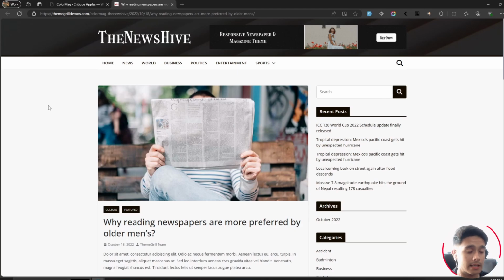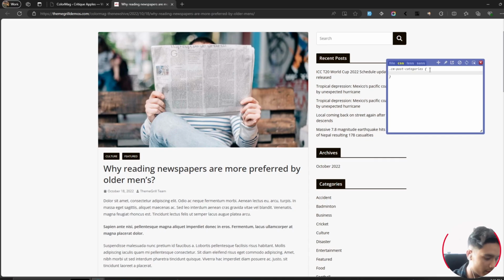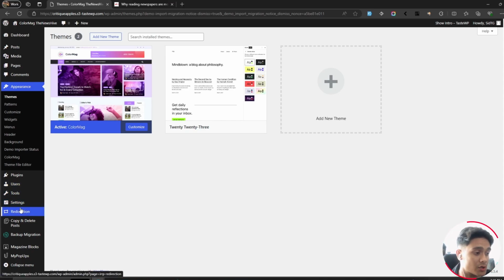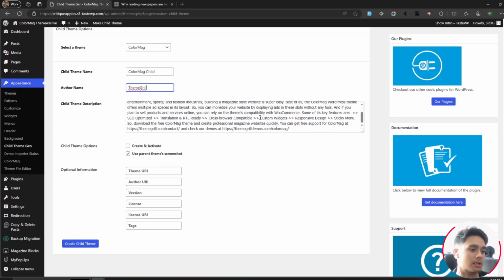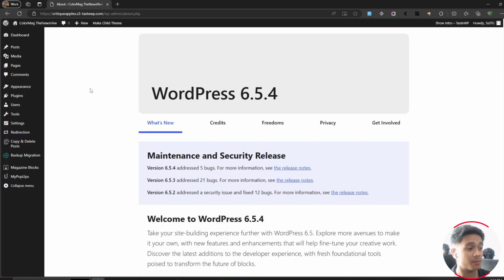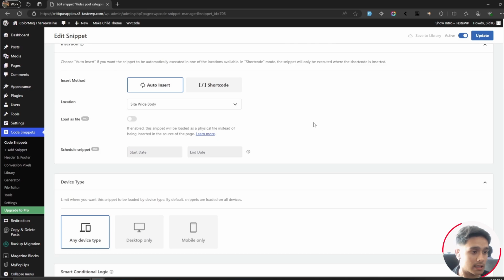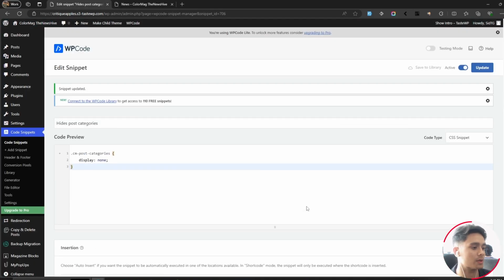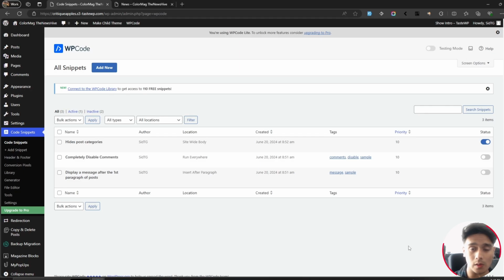How to Add Custom CSS in WordPress? (2 Easy methods)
In this video, you will learn how you can add custom CSS codes of your own in WordPress.

Maybe you are using a free plugin, and you don't have the option to customize the look of it in the free version, then you can load your own custom CSS to customize the design. Also depending on which theme you are using, I will show you how you can add additional CSS.